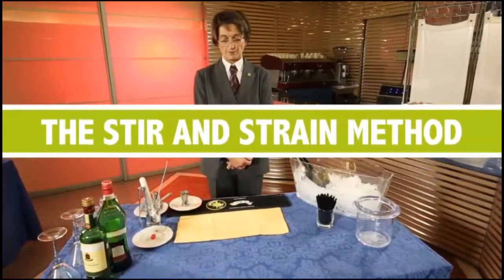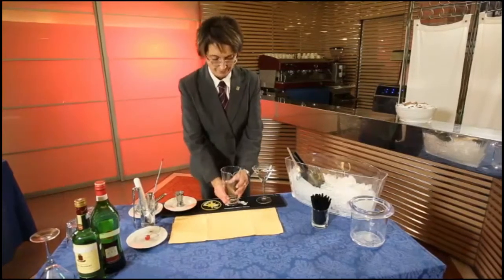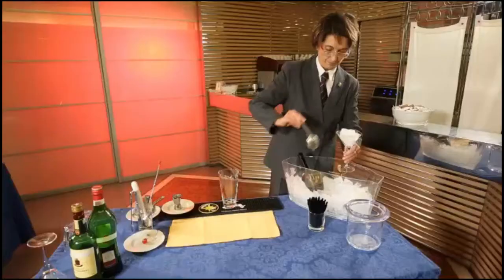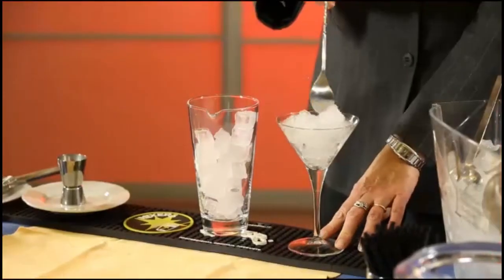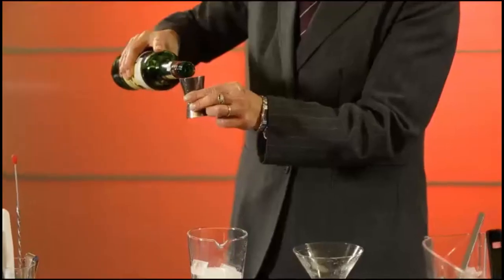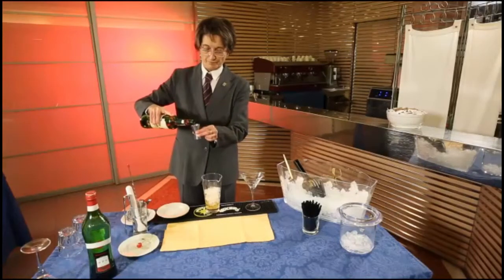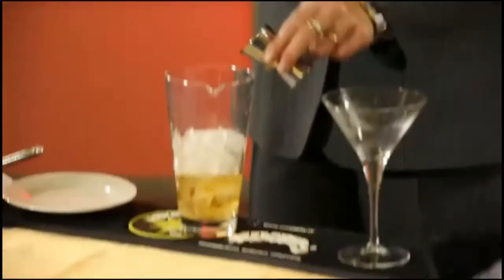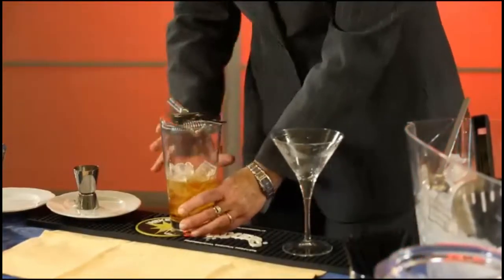The Stir and Strain Method